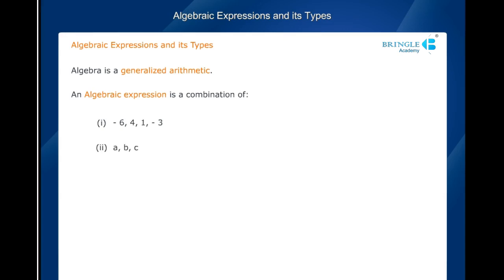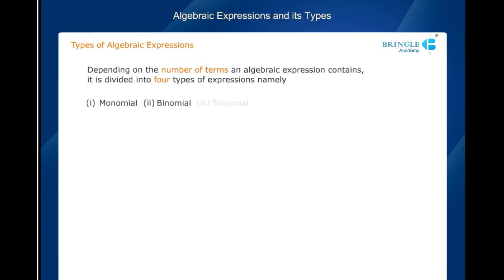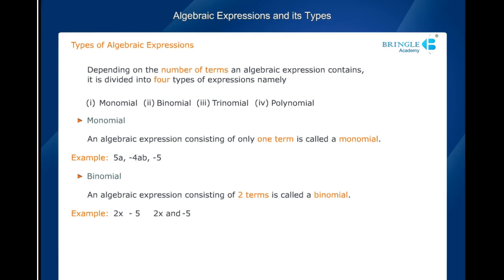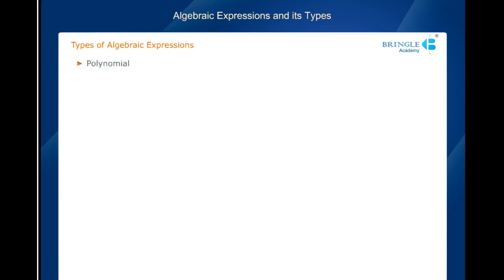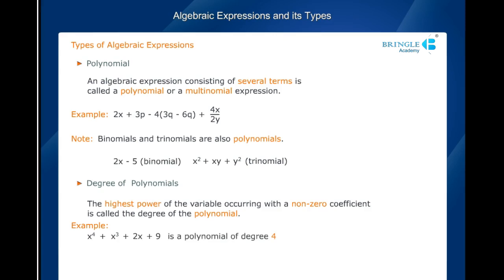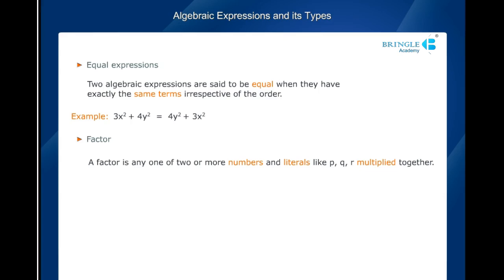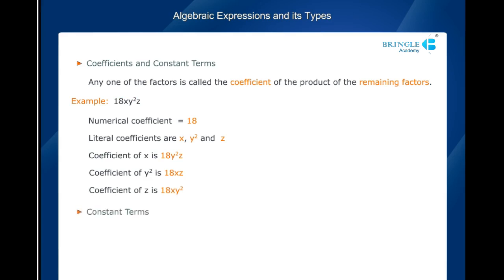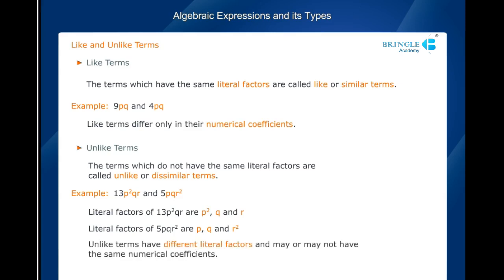Algebraic Expressions and its Types